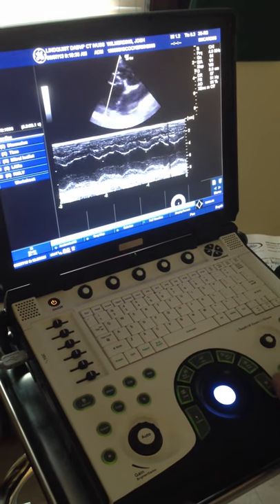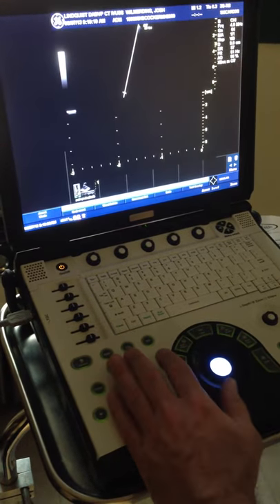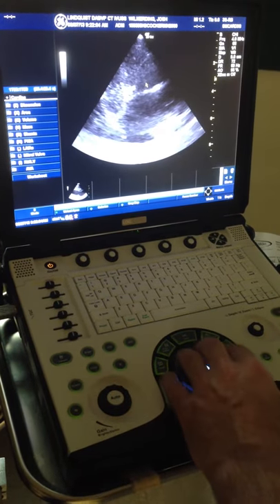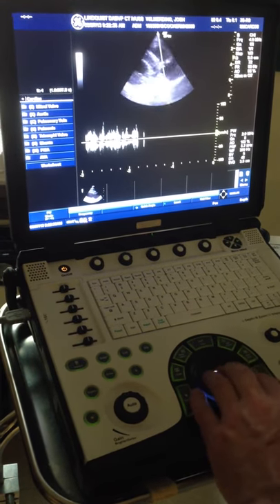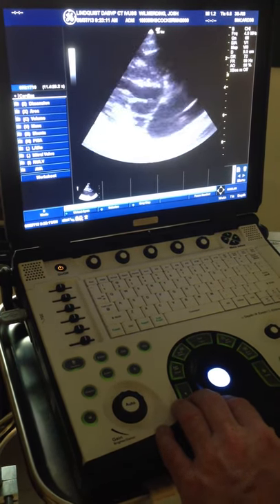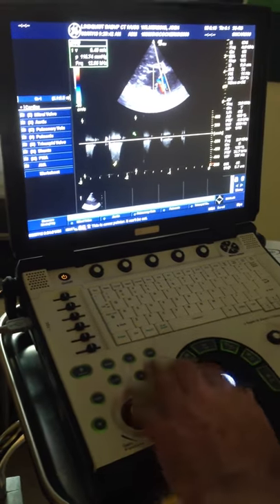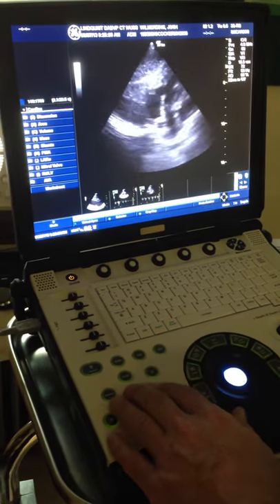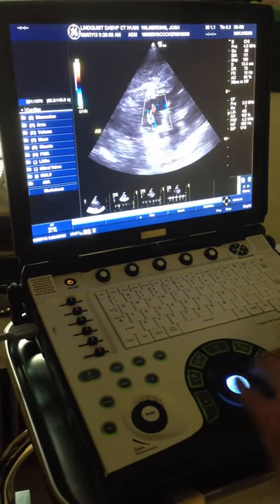The Lindquist SDEP Echocardiogram: A Basic K9 Echo with Knobology.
In this video clip Dr. Lindquist will take you through a basic echo and describe the knobology being selected. Other great resources to have along with SonoPathvideos on You Tube is our CD/DVD trilogy which can be found in our products menu

Intellectual Property Statement

The content of this course, video and procedures are protected under copyright and other intellectual property laws. This video and/or education information is ONLY for non-commercial private viewing and individual private use only.

Any distribution, sharing, copying, teaching, transmission, public performance, alteration, or reverse engineering outside private individual use of purchaser ( unless expressly authorized by SonoPath) is strictly prohibited and may result in criminal and or civil liability.